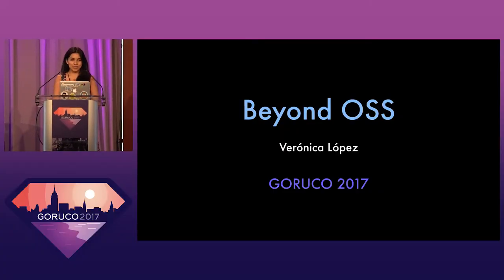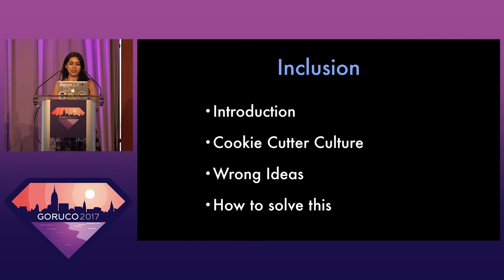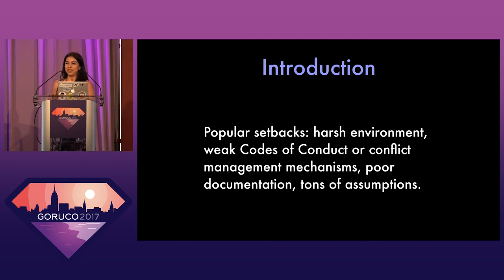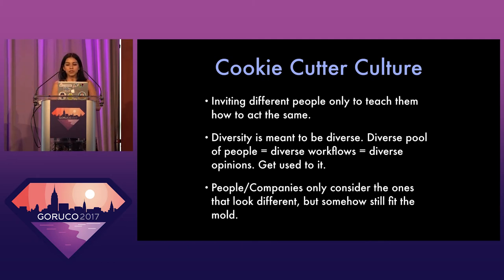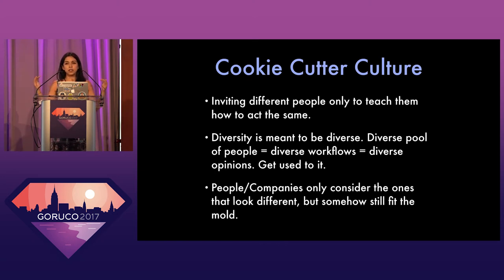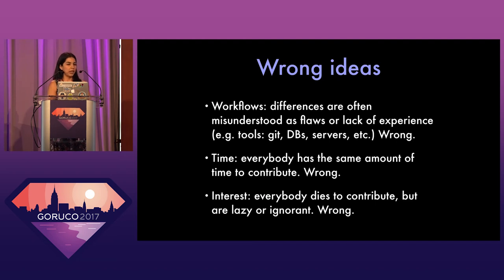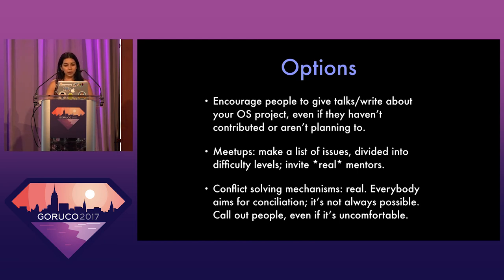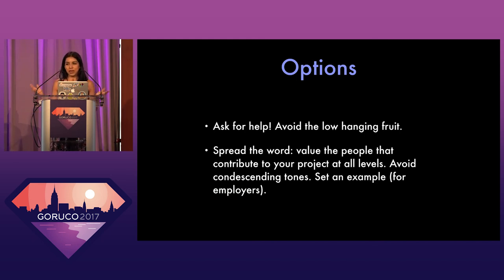GORUCO 2017: Beyond OSS by Veronica Lopez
Beyond OSS by Veronica Lopez

As software engineers, we're constantly encouraged to contribute to Open Source as a means of learning and giving back to our communities. However, this vision can alienate newcomers from different backgrounds. To fight this back, in this talk I'll explain why this happens, and I will share different ideas that can lead us to foster real diversity in our communities and workplaces.